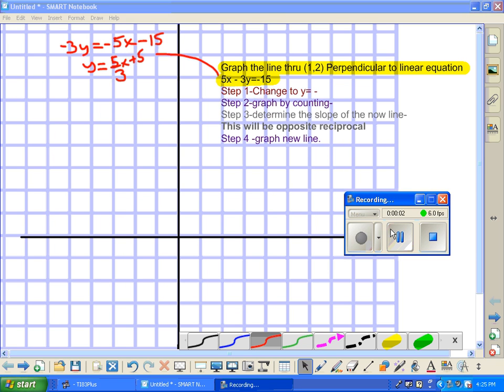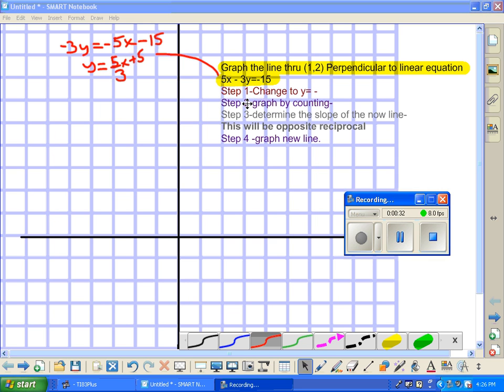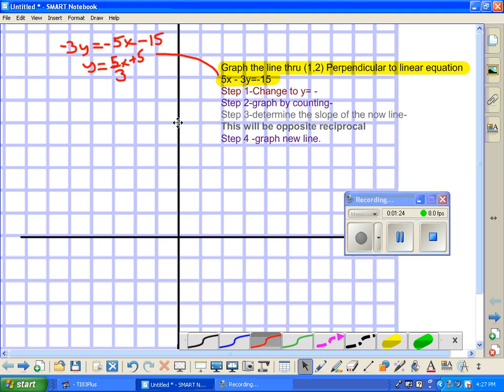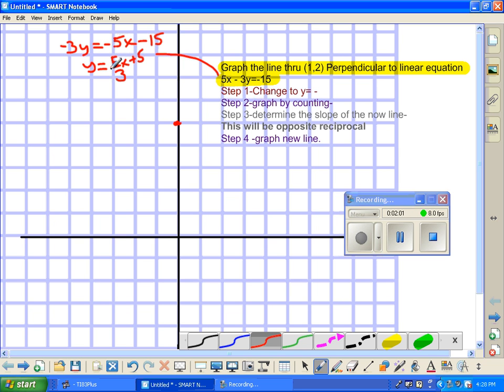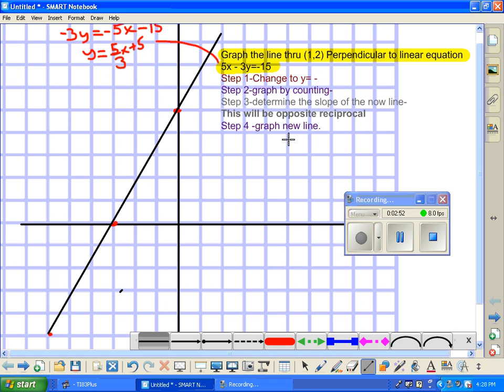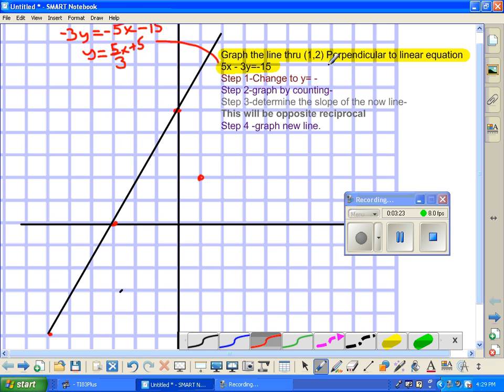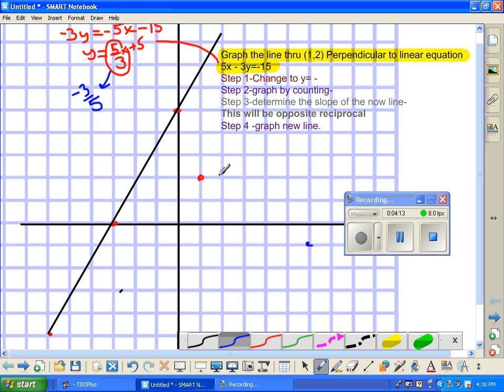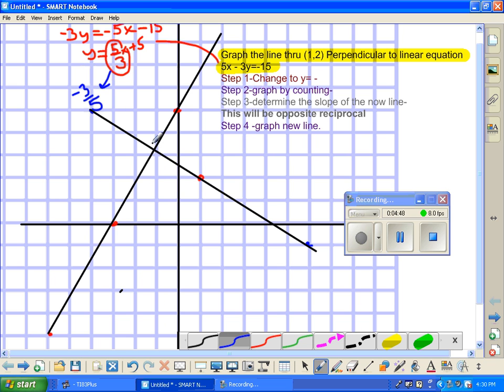graphing Line Perpendicular (1).wmv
Creative video explaining how to graph  Perpendicular lines.